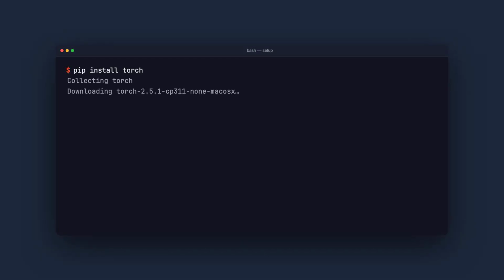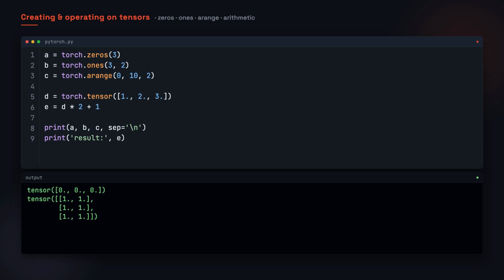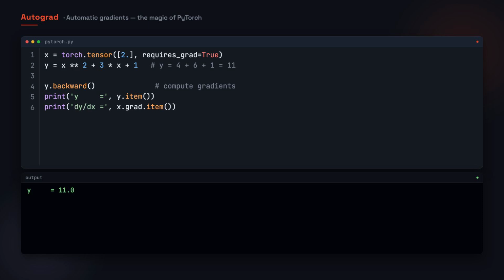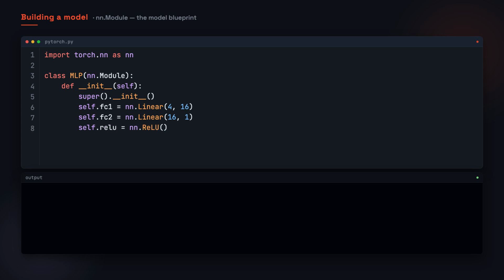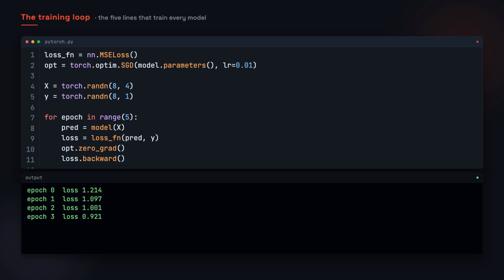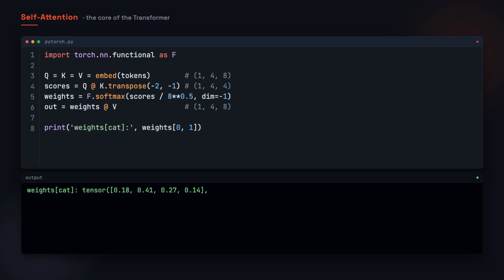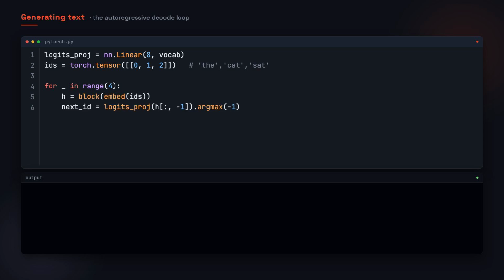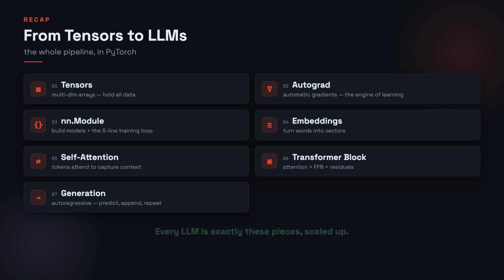PyTorch Explained: From Tensors to LLMs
PyTorch powers almost every modern language model — from ChatGPT to Llama. The reason it won is beautifully simple: it feels just like writing normal Python. In this code-first deep-dive we build the intuition from the ground up and write REAL PyTorch at every step — with the actual output on screen.

We start with tensors and automatic gradients, build a neural network with nn.Module, train it with the five-line loop that trains every model, then assemble the actual pieces of a Transformer — the architecture behind every large language model — and generate text with it.

This is NOT just block diagrams. Every concept is shown as runnable PyTorch code with syntax highlighting and the printed output, explained line-by-line.

⏱️ CHAPTERS
00:00 Intro — what PyTorch is
00:30 Installing PyTorch
00:42 Tensors — the core data structure
01:07 Creating & operating on tensors
01:32 Running on the GPU
01:57 Autograd — automatic gradients
02:36 How gradient descent works
03:03 Building a model with nn.Module
03:37 The training loop — the 5 lines that train every model
04:07 LLMs start here — Embeddings
04:35 Self-Attention — the core of the Transformer
05:08 A Transformer Block (attention + FFN + residuals)
05:41 Generating text — the autoregressive loop
06:12 Recap — the whole pipeline

- What tensors are and why shape/dtype/device matter
- How Autograd automatically computes gradients (no manual calculus)
- How gradient descent uses those gradients to train a model
- Building models with nn.Module and the 5-line training loop
- How embeddings turn words into vectors
- How self-attention lets tokens understand context
- How a full Transformer block is assembled
- How language models generate text autoregressively

Whether you're a beginner picking up PyTorch for the first time or an intermediate developer who wants to understand how LLMs actually work under the hood, this gives you the complete mental model — in real, runnable code.